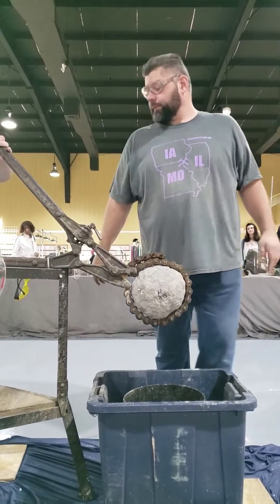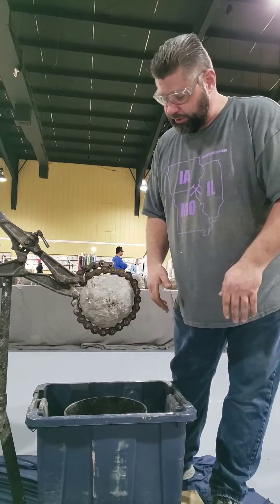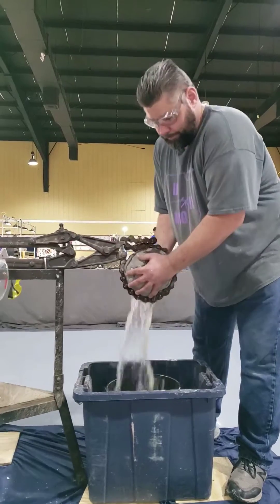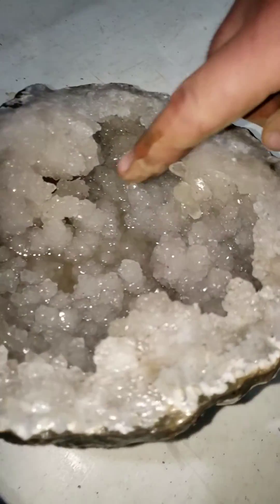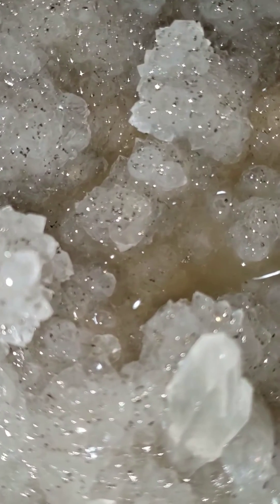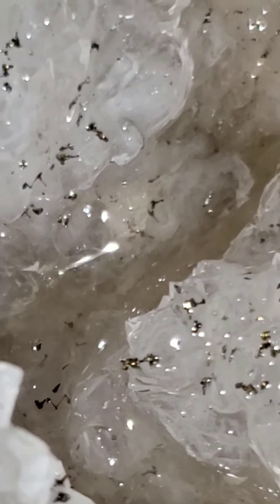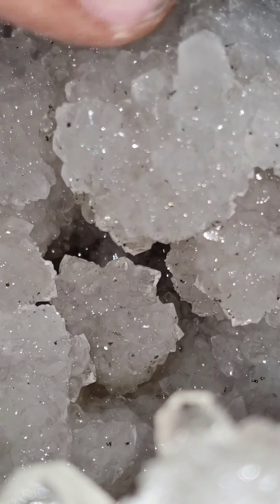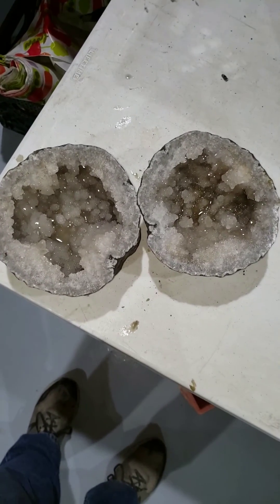Keokuk Geode opening with pyrite, calcite, and a lot of water!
Another geode we opened in Mobile, AL for a customer.  It was filled with a massive amount of water and has beautiful pyrite and small calcite clusters.